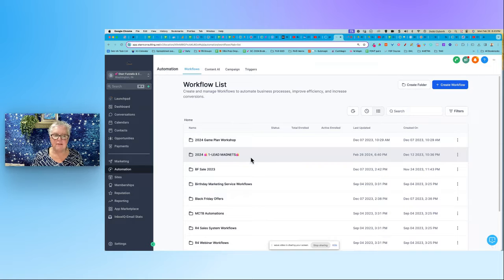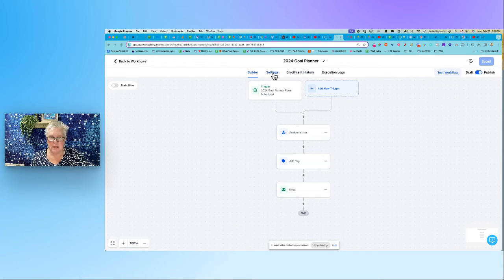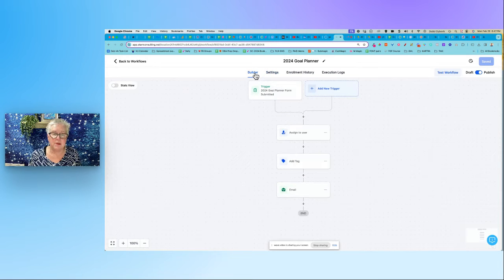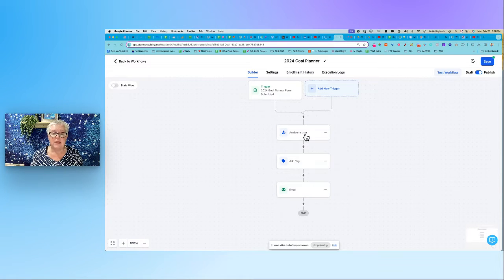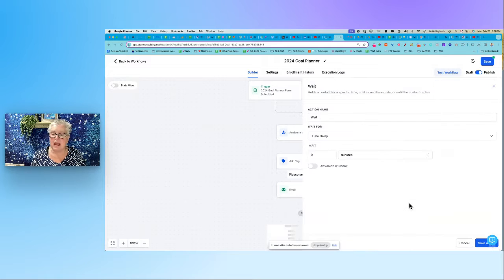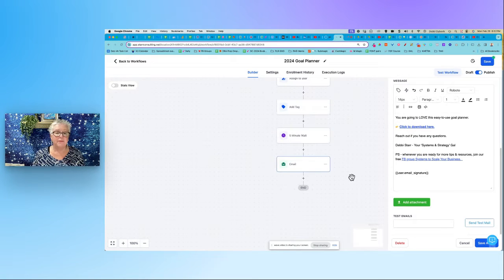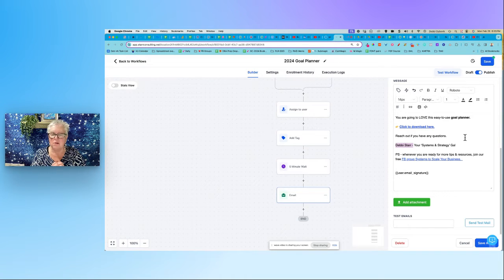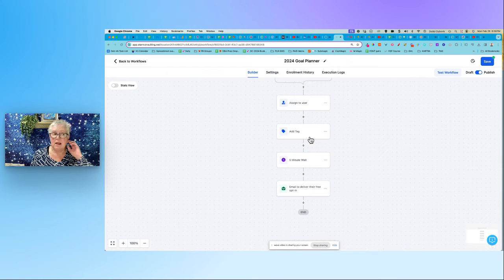How To Create Automation In Gohighlevel | GoHighLevel Complete Workflow Tutorial | Debbi Starr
Unlock the true power of GoHighLevel with our comprehensive tutorial on creating automation and optimizing workflows. Whether you're a business owner, marketer, or entrepreneur, this step-by-step guide will walk you through the process of setting up efficient and effective automation within the GoHighLevel platform.

Learn how to seamlessly integrate automation into your workflows, saving time and increasing productivity. From setting triggers to defining actions, this tutorial covers it all, ensuring you harness the full potential of GoHighLevel's automation features.

Join us on this journey to streamline your processes and enhance your digital operations. Discover the tools and techniques that will empower you to automate repetitive tasks, nurture leads, and boost your overall efficiency. Elevate your business strategies with the automation prowess of GoHighLevel and stay ahead in the competitive landscape. Don't miss out on this opportunity to optimize your workflows and achieve unparalleled success with GoHighLevel.